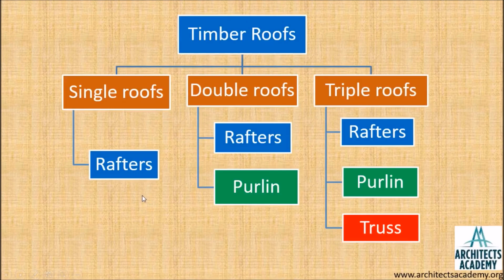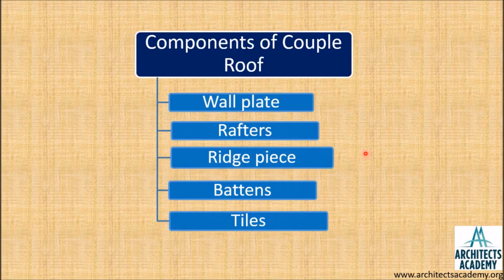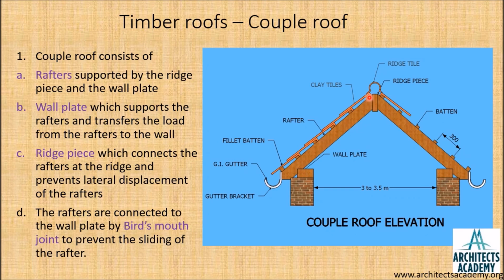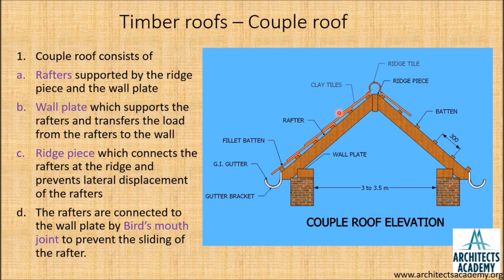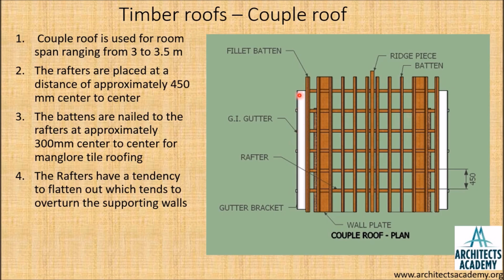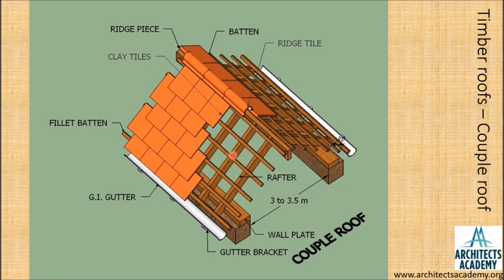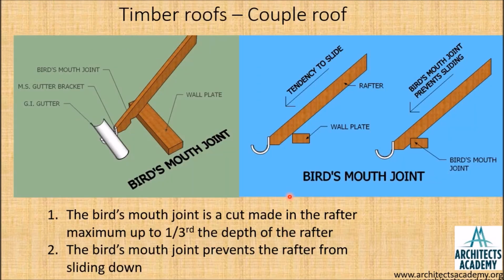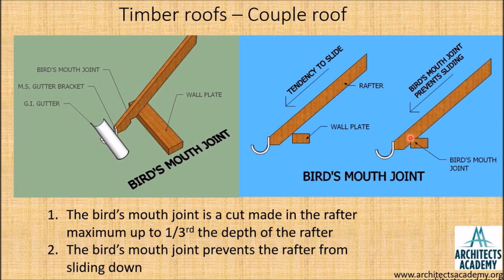Couple roof compressed